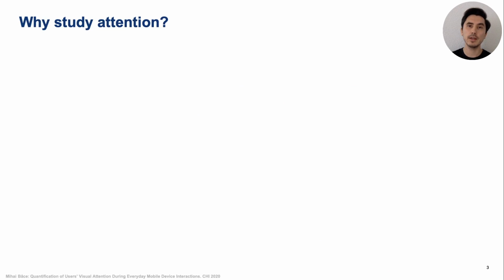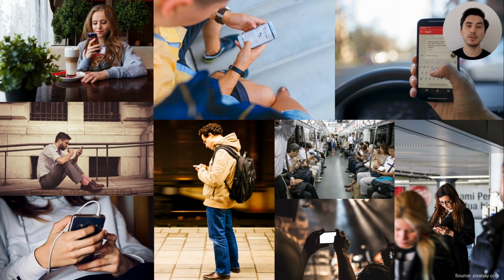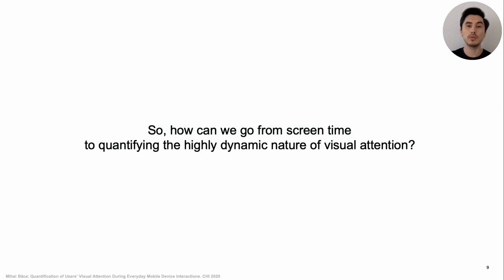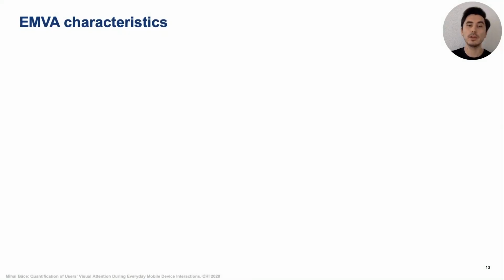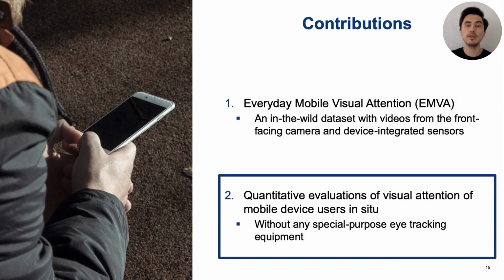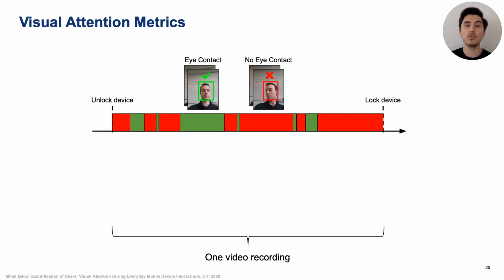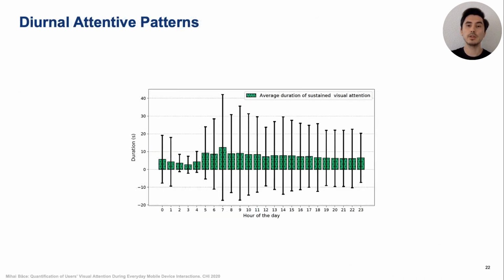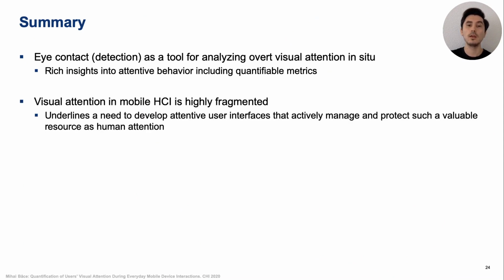Quantification of Users' Visual Attention During Everyday Mobile Device Interactions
Mihai Bâce, Sander Staal, Andreas Bulling

Session: Attention & safety

Abstract
We present the first real-world dataset and quantitative evaluation of visual attention of mobile device users in-situ, i.e. while using their devices during everyday routine. Understanding user attention is a core research challenge in mobile HCI but previous approaches relied on usage logs or self-reports that are only proxies and consequently do neither reflect attention completely nor accurately. Our evaluations are based on Everyday Mobile Visual Attention (EMVA) – a new 32-participant dataset containing around 472 hours of video snippets recorded over more than two weeks in real life using the front-facing camera as well as associated usage logs, interaction events, and sensor data. Using an eye contact detection method, we are first to quantify the highly dynamic nature of everyday visual attention across users, mobile applications, and usage contexts. We discuss key insights from our analyses that highlight the potential and inform the design of future mobile attentive user interfaces.